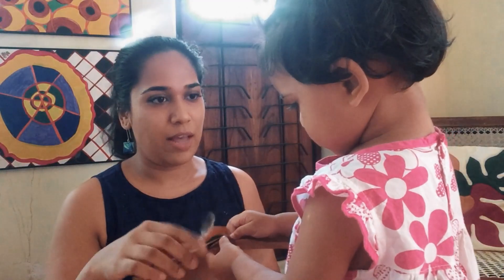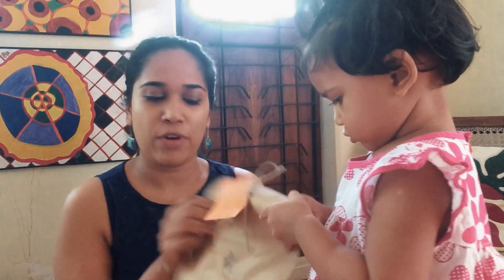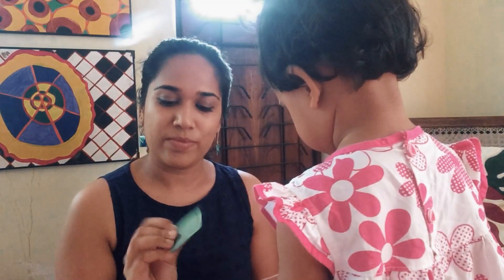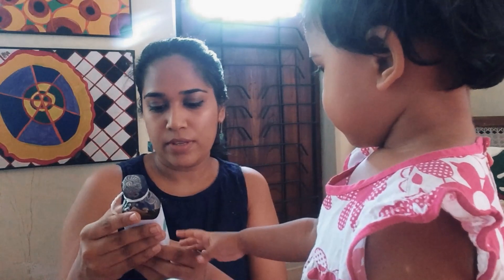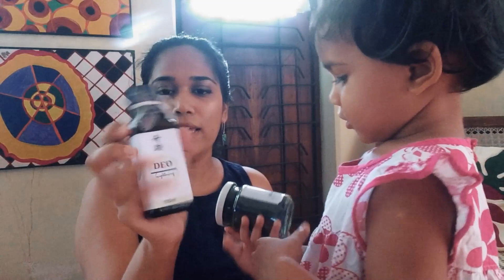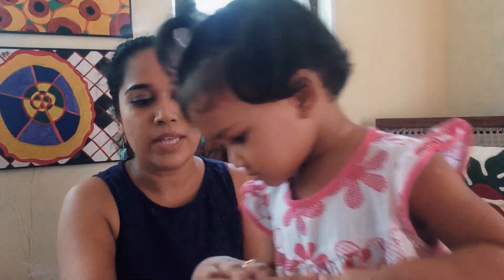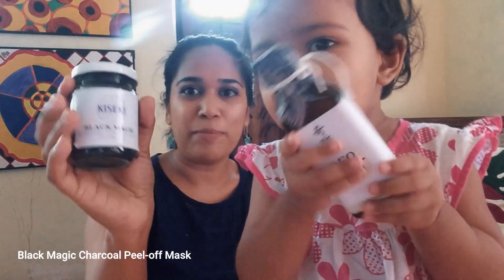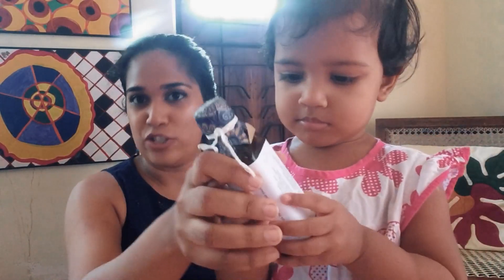WORKING MOM TIPS & HACKS | Dhananjie Padmaperuma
I’m bringing you tips and hacks that I found as I walkthrough mom life every day, thought to share them with you too. I’m sure these tips can be applied to stay at home moms too.

These tips and hacks have helped me a lot to stay sane. Let me know what you think!

Xoxo

Dhans